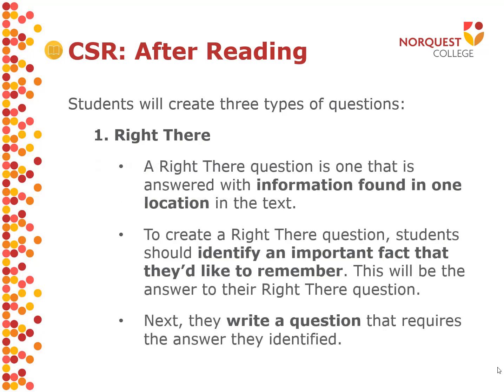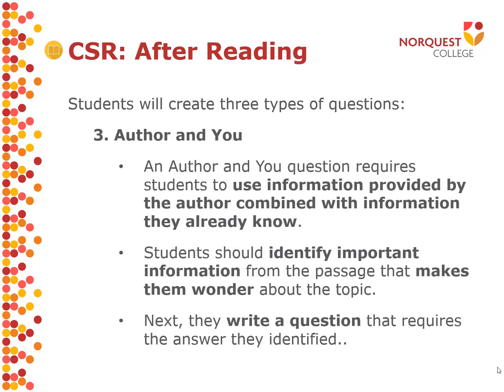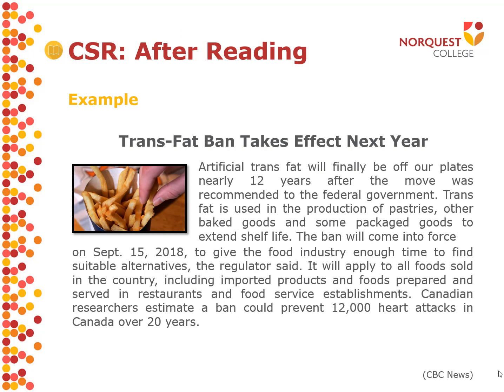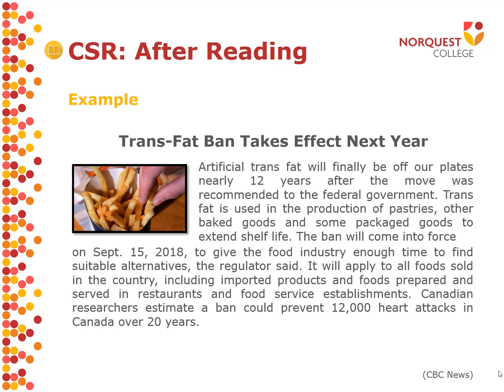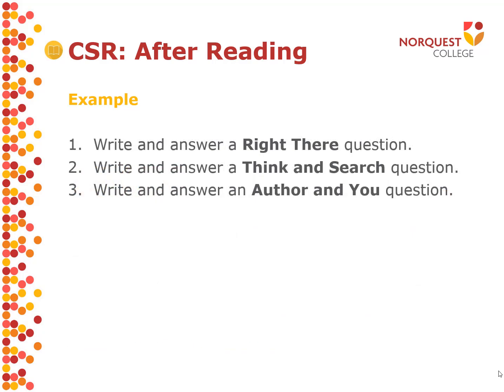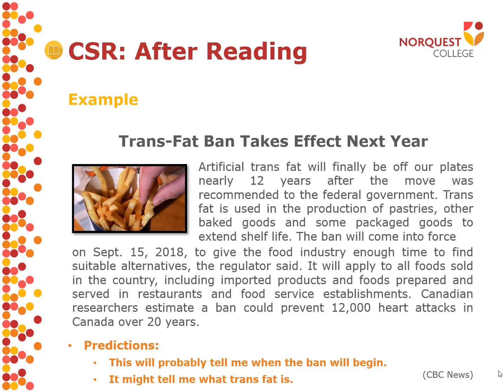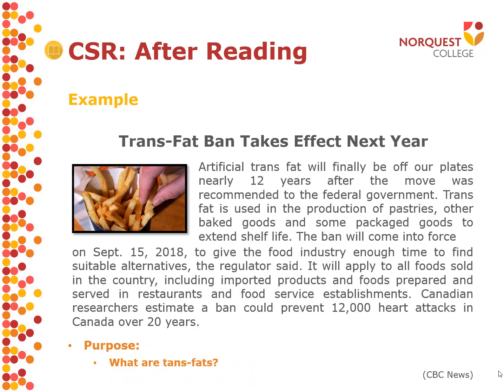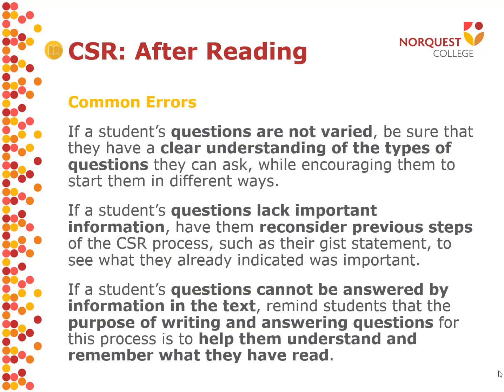CALP Facilitator - #4 After Reading Strategies